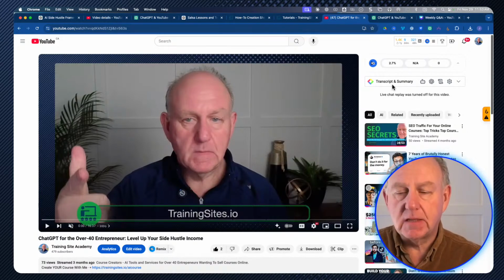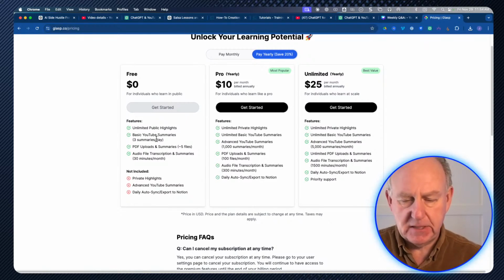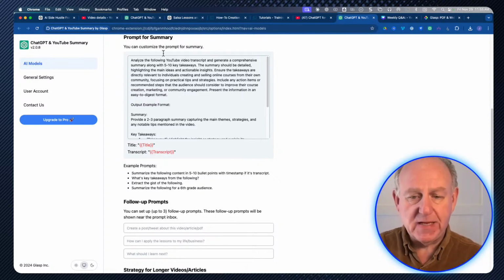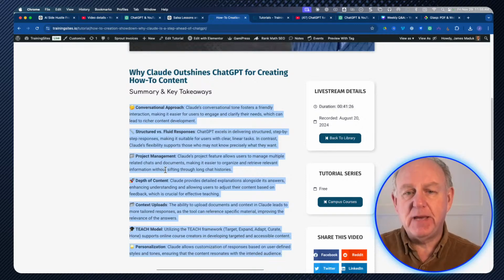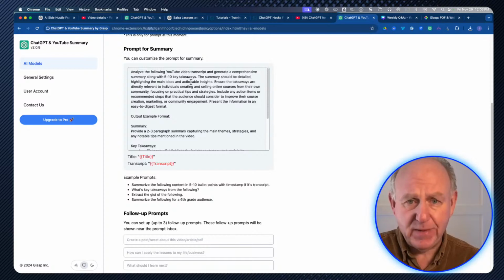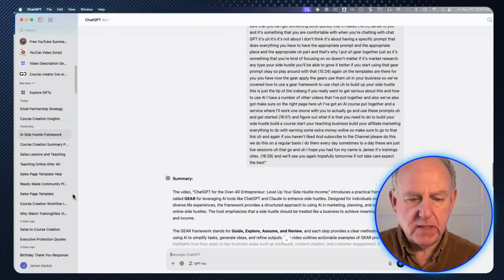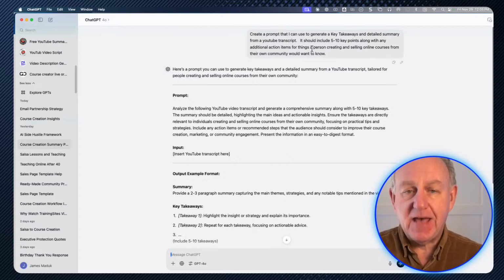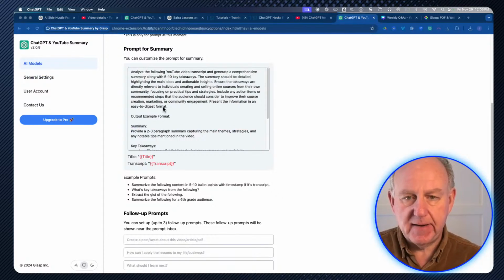Top chatGPT Hacks Every YouTuber Needs to Create Keyword Rich SEO Optimized Blog Posts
Here’s a simple ai prompt that makes SEO optimzed Blog Posts Simple